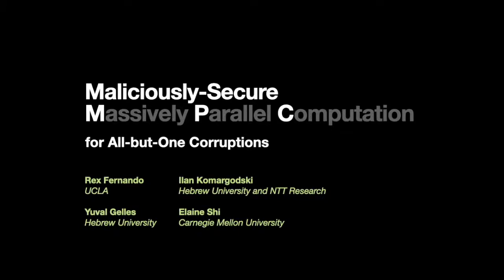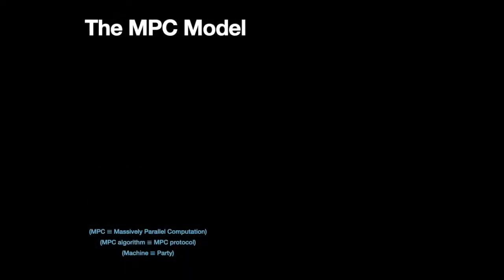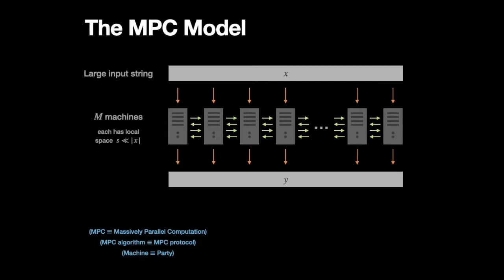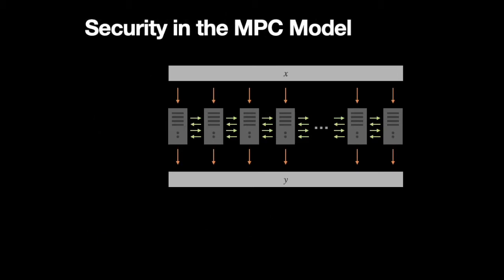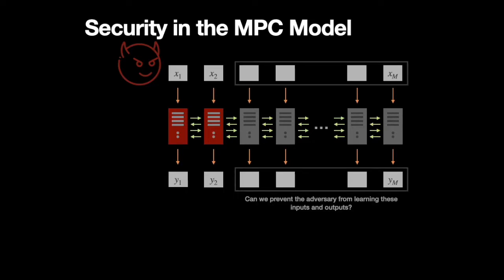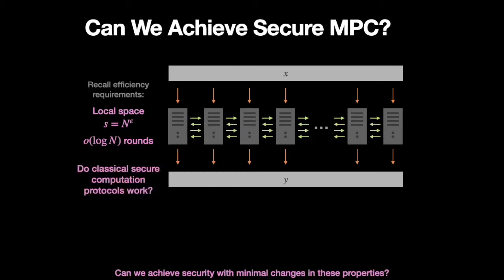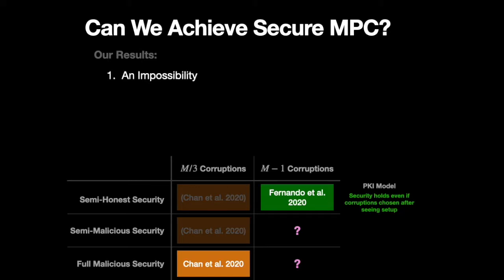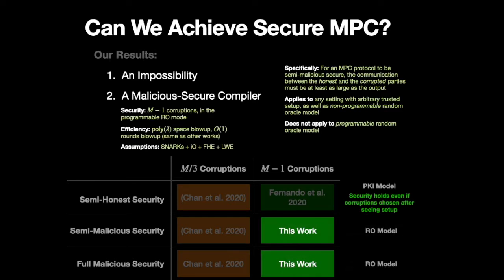Maliciously Secure Massively Parallel Computation for All-but-One Corruptions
Paper by Rex Fernando, Yuval Gelles, Ilan Komargodski, Elaine Shi presented at Crypto 2022